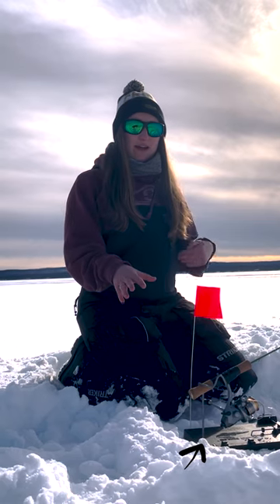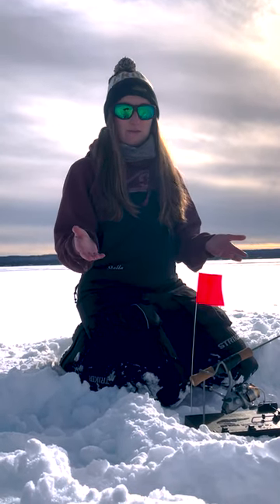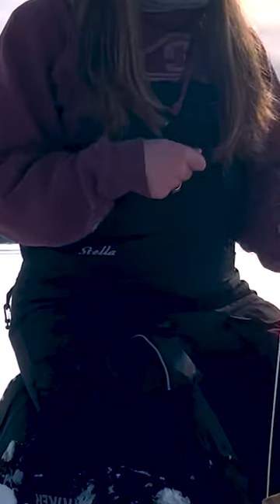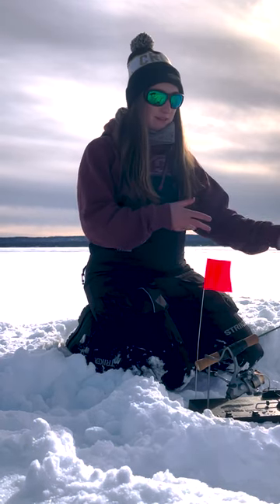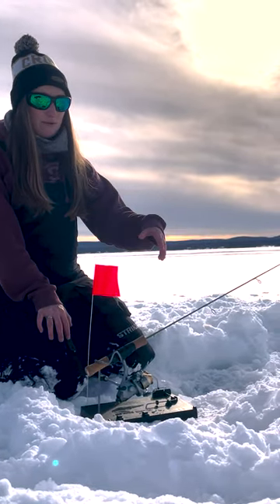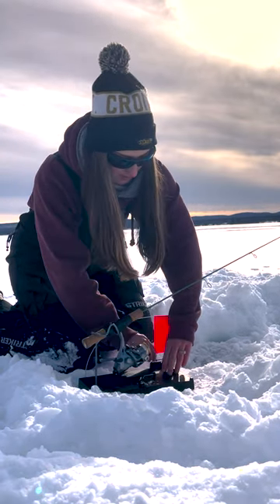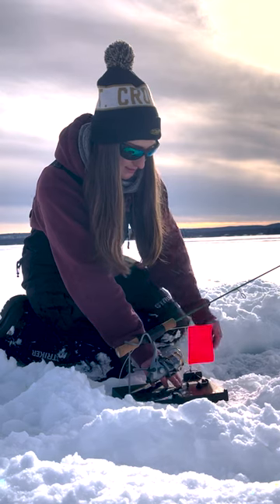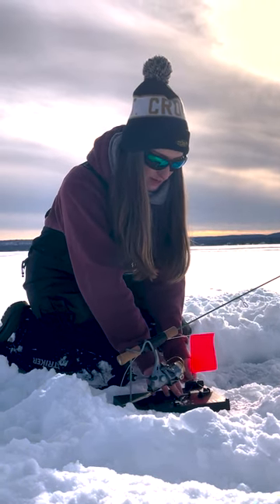Ice Fishing tips and tricks for Jumbo Perch😲🐟❤️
Alicia shows how to set up a finicky fooler on lake Gogebic for jumbo perch.
follow her on instagram @alicia_joy_outdoors.